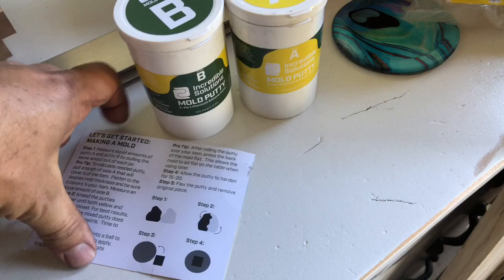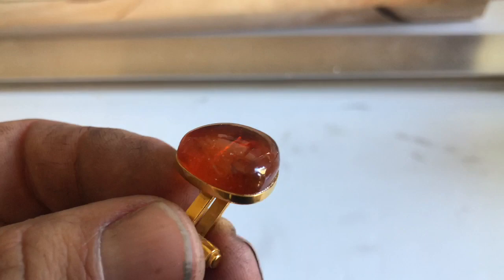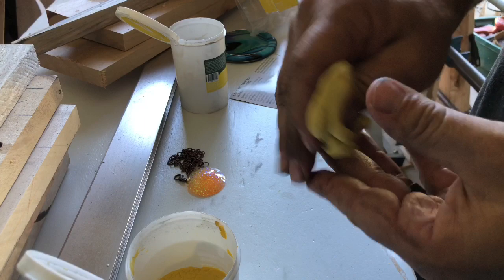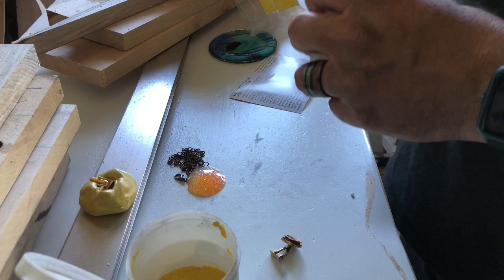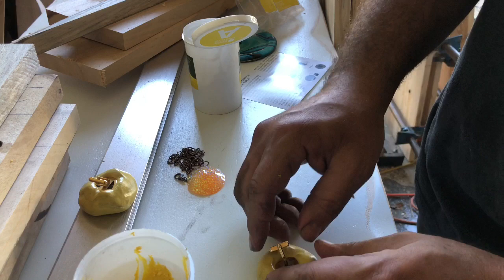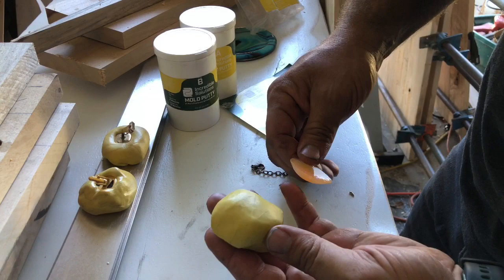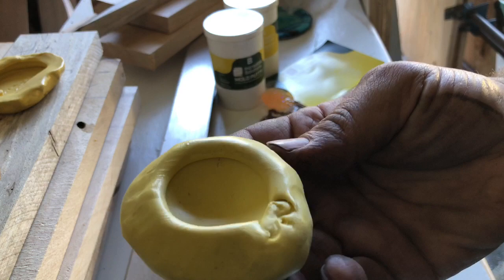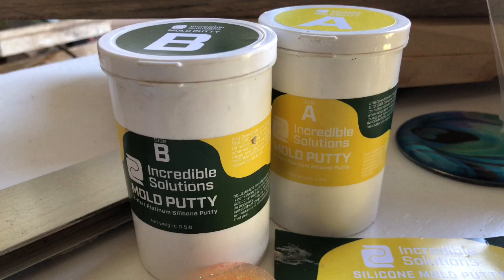DIY Silicone Mold Making For Epoxy Resin & Soaps Using Incredible Solutions Mold Putty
Love Of The Grain Workshop

DIY easy epoxy resin or soap molds
Made from a 1:1 ratio mold putty which hardens in 15-20 minutes. I get paid very small amounts for you purchasing from those links.

Link for tools and sealers